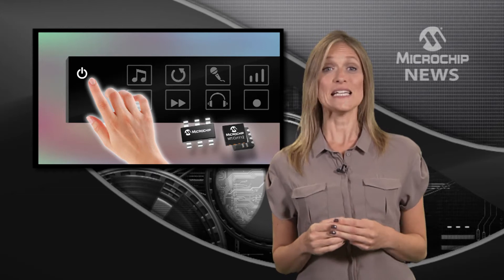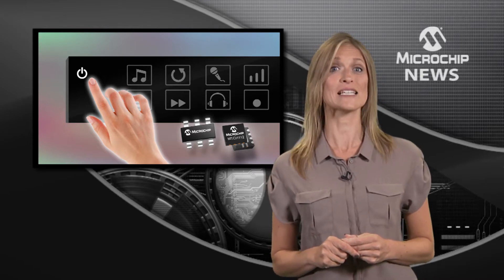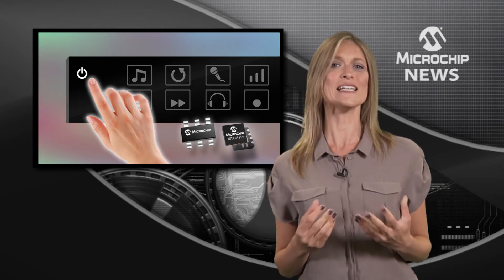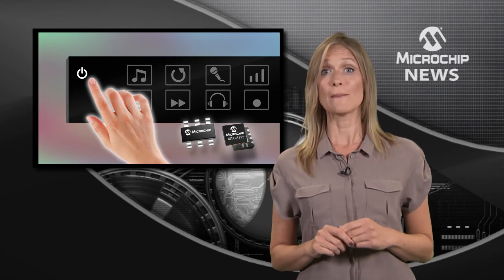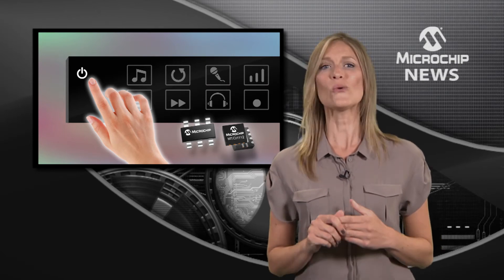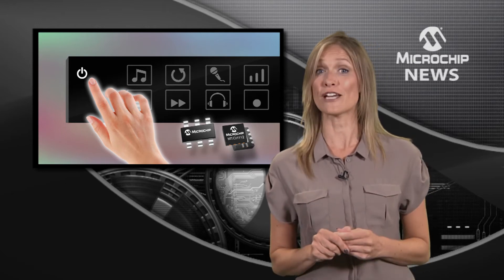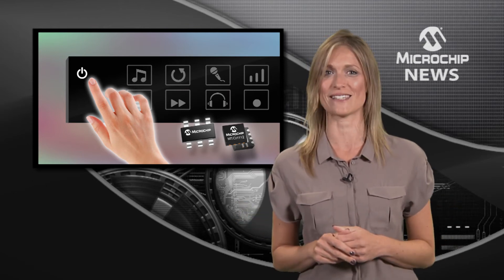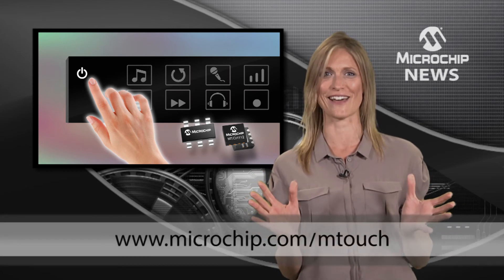Microchip expands mTouch™ Sensing portfolio with turnkey controllers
[MNV 126B] Microchip Technology expands mTouch™ Sensing portfolio with turnkey controllers for Multi-touch, Proximity Detection and Haptic Feedback